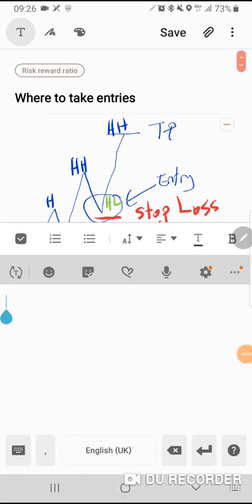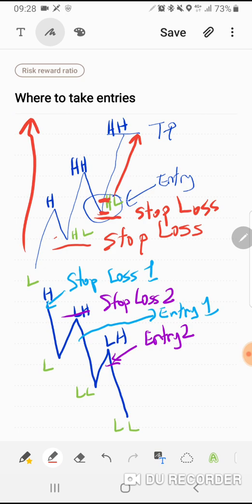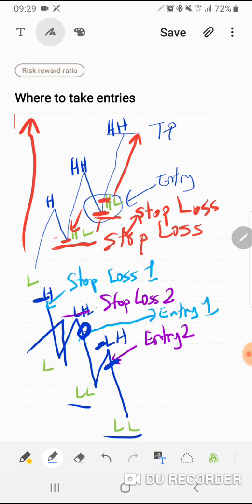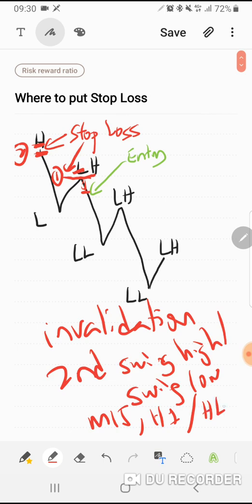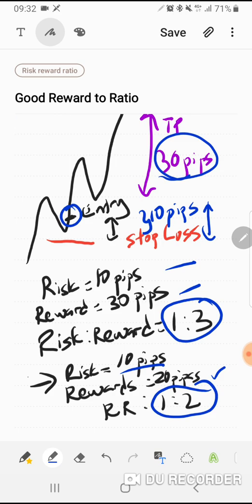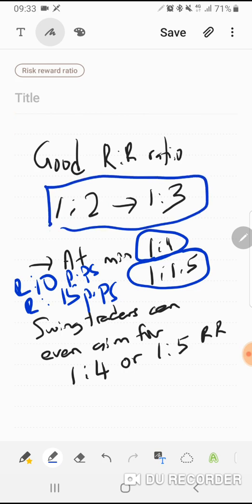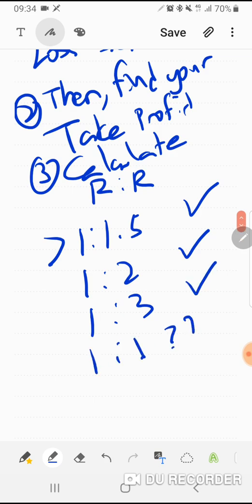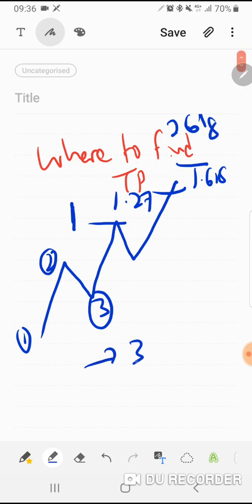Where to put Stop Loss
Finding your stop loss could be tricky. But best practise recommended is always to put below/ high of previous swing low.

If it's in Daily Candle or Weekly candles, you may put below/ high of 1 previous swing of those. But if it's in H4, H1 or M15 candles, you may consider put below/ high of 2 previous swing high/ low. However, if you want tight stop losses, you still can put below/ high of previous 1 swing low/ high.

Register new forex trading account and get free 30usd without any deposit.

Why use your own money to trade when you know nothing about forex. Use broker's money to trade. Never use your own real money. You may lose everything.

Try first with free $30usd, prove yourself that you can trade. Then slowly you can increase your capital.